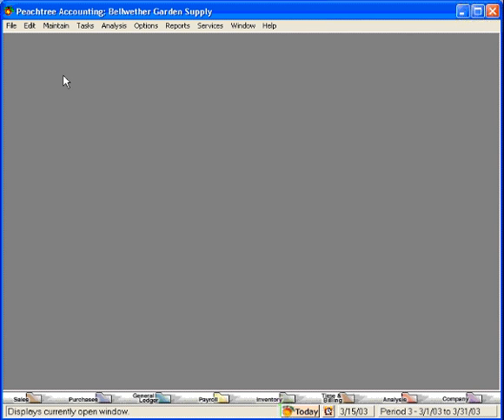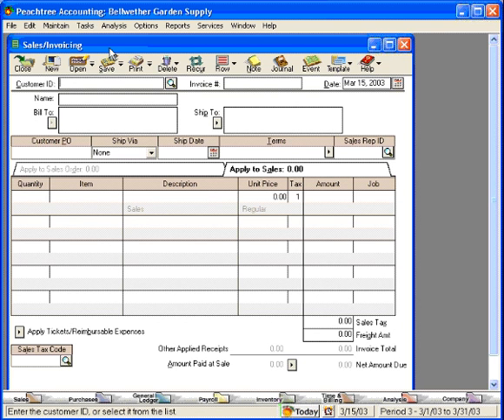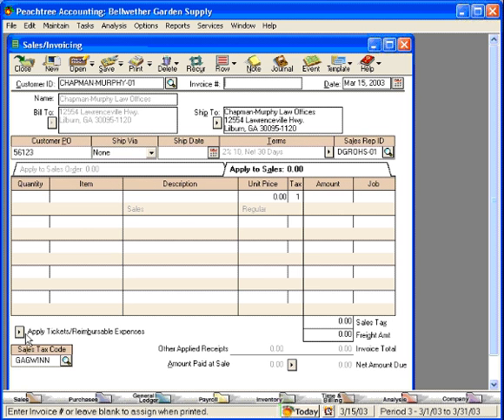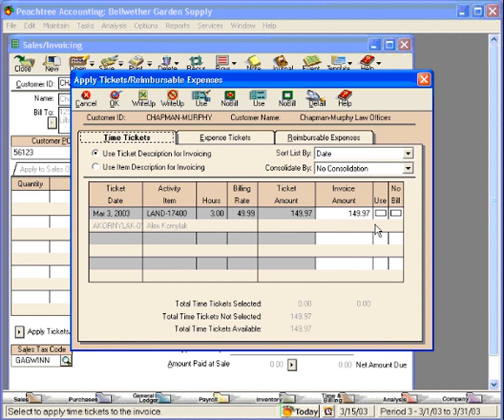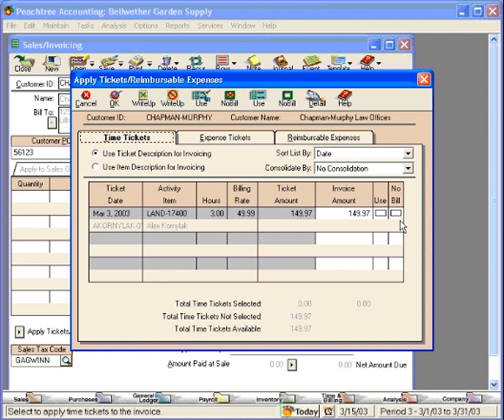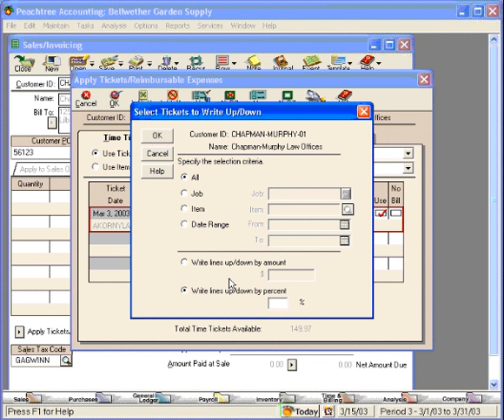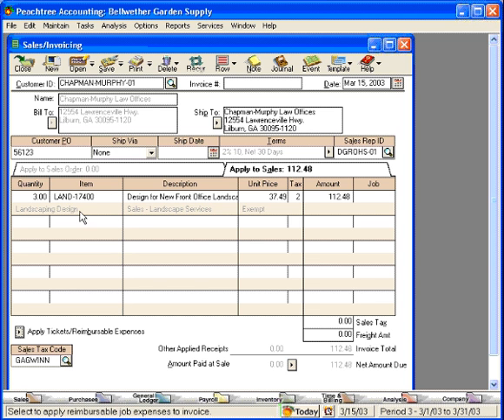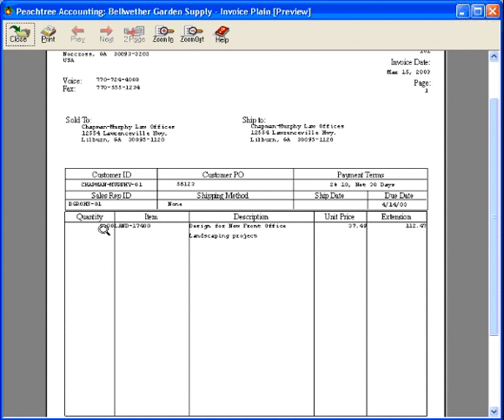3.2-1 Invoice For Time and Billing